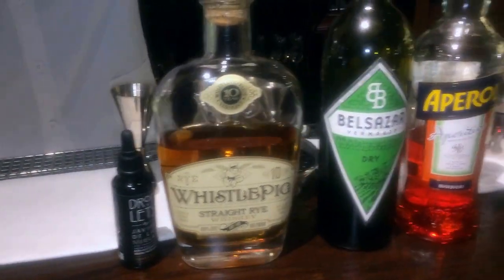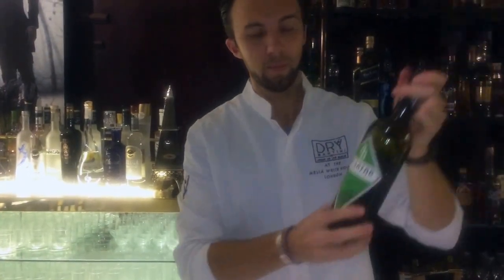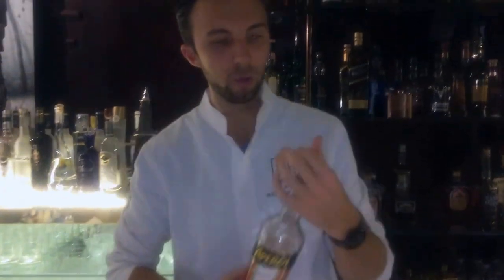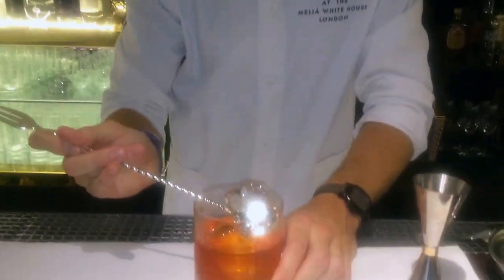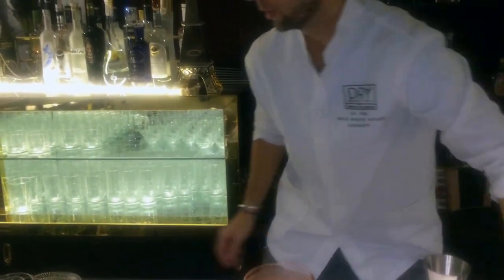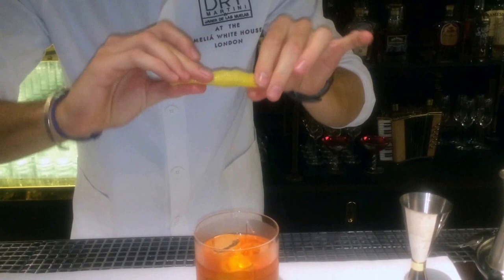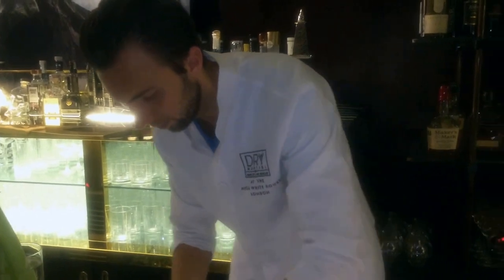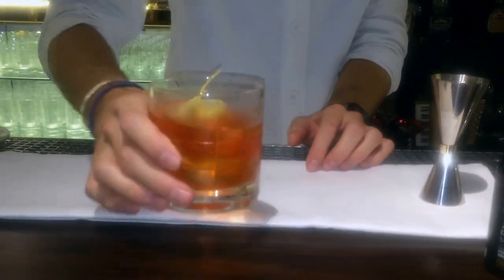Martin Siska from Dry Martini (London) : Boulevardier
Martin Siska from Dry Martini makes for us a classic Boulevardier